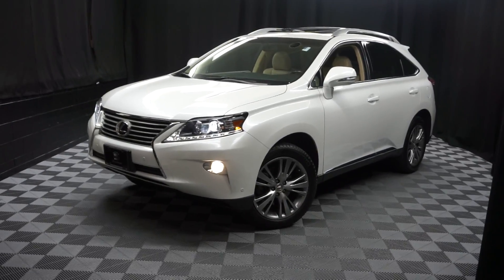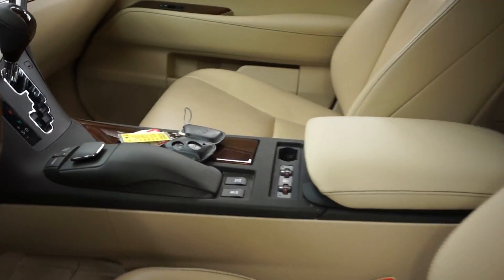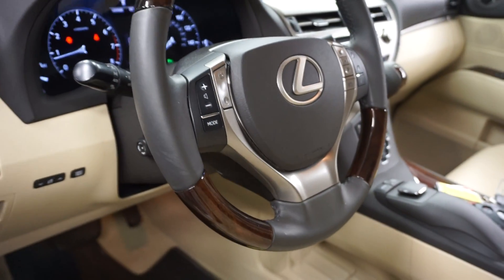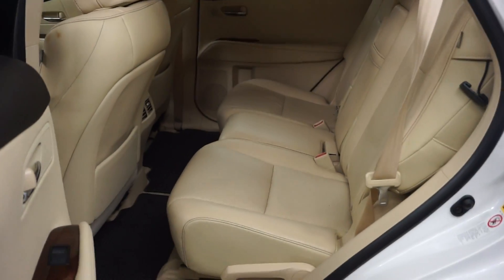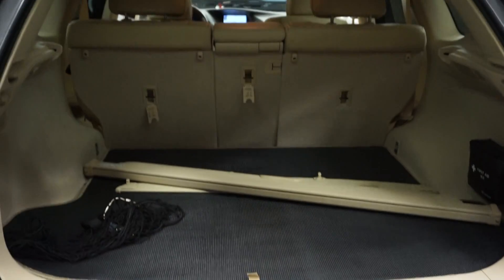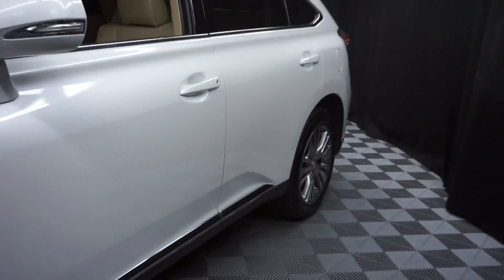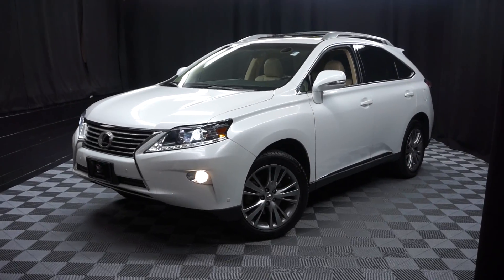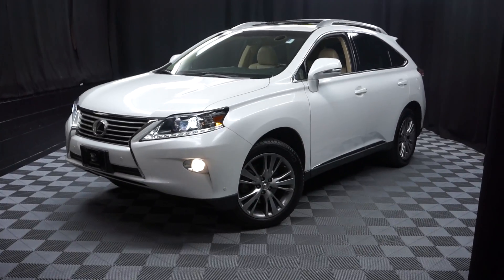2013 Lexus RX350 WalkAround Lexus of Wilmington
2013 Lexus RX 350 in Starfire Pearl, RUN DON'T WALK, FULLY FEATURED, LOW MILES, FREE CARFAX REPORT, Lexus qualified: This previously loved Lexus has passed 161 point inspection by a Master Lexus Tech!, Balance of Factory Warranty included, NAVIGATION, 2 KEYS, AWD, BACK UP CAMERA, BLIND SPOT MONITOR, DEALER SERVICED, MOON ROOF, and ONE OWNER. AWD and Parchment w/Leather Seat Trim.

Your quest for a gently used SUV is over. This gorgeous 2013 Lexus RX has only had one previous owner, with a great track record and a long life ahead of it. This RX engine never skips a beat. It's nice being able to slip that key into the ignition and not having to cross your fingers every time. An Insurance Institute for Highway Safety 2012 Top Safety Pick. You'll be glad you did! Proudly serving Delaware, Pennsylvania, New Jersey, New York, Maryland and Virginia.